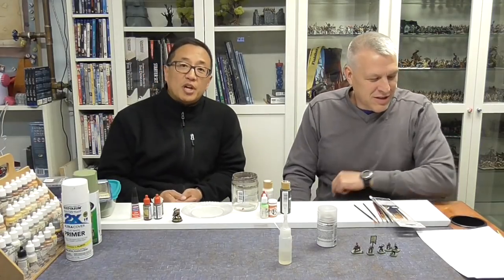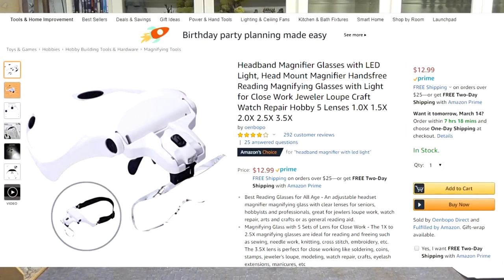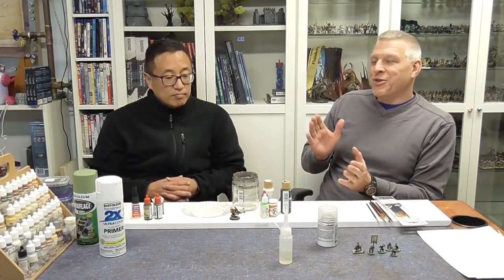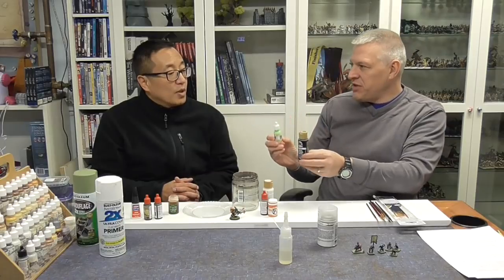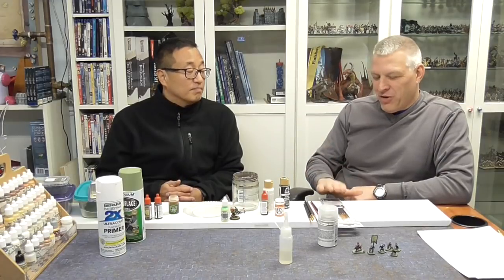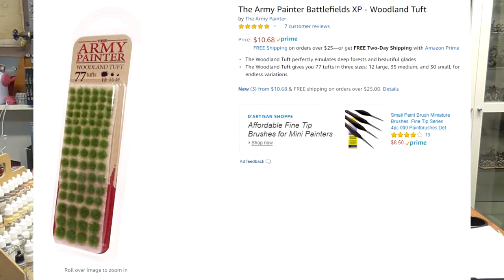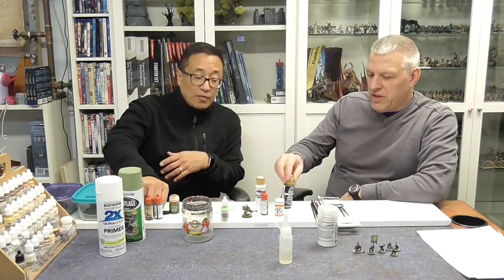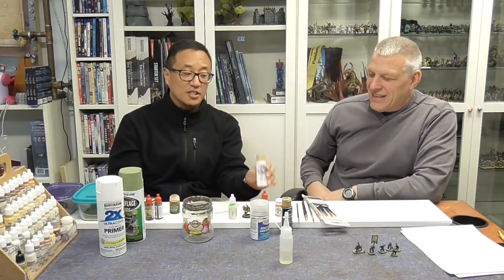Painting with a Noob Part 1: Supplies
I'm starting a series with my noob painter friend to help brand new painters into the hobby of painting.  We'll be working on Time of Legends Joan of Arc miniatures.